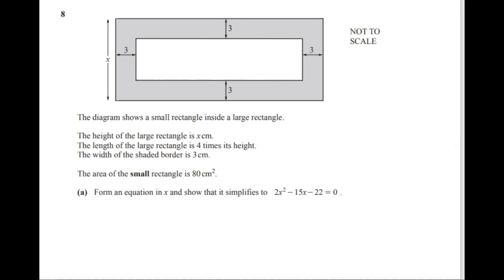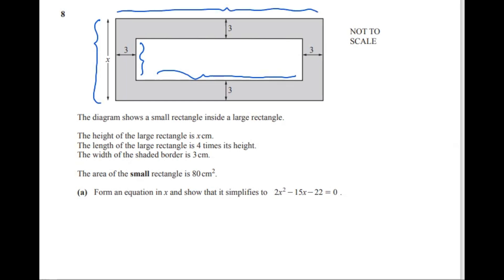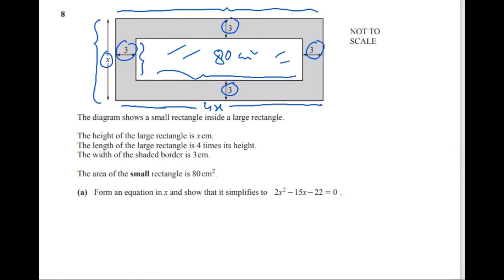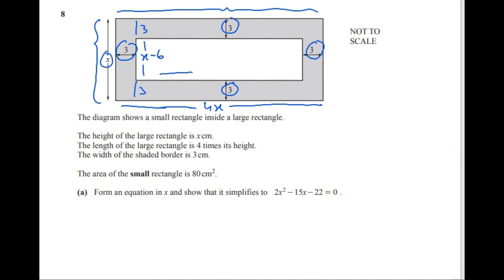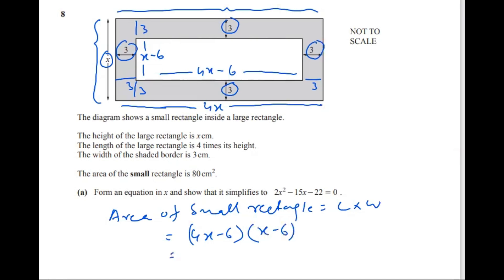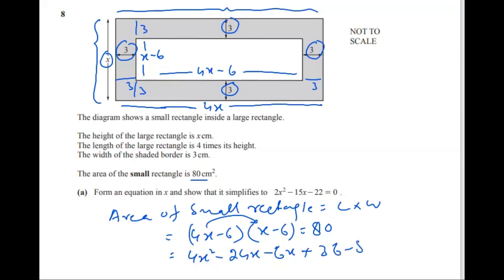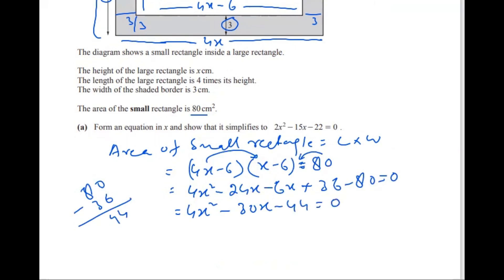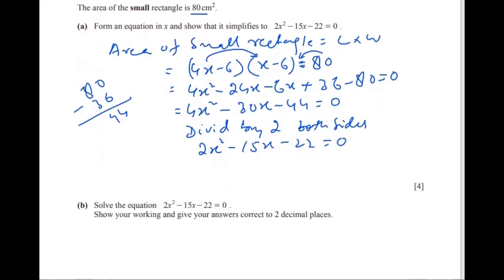Solution Mathematics 4024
The diagram shows a small rectangle inside a large rectangle. The height of the large rectangle is x cm. The length of the large rectangle is 4 times its height. The width of the shaded border is 3cm. The area of the small rectangle is 80cm2.
 Form an equation in x and show that it simplifies to 〖2x〗^2-15x-22=0